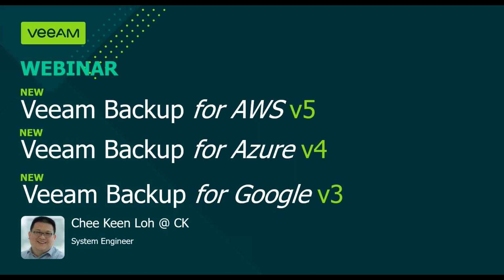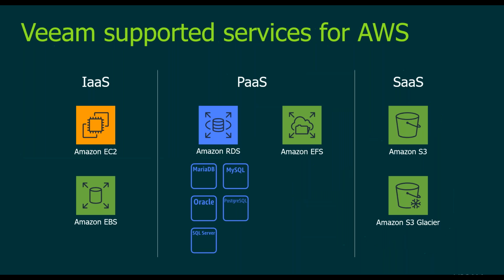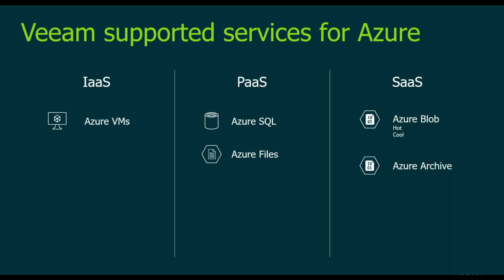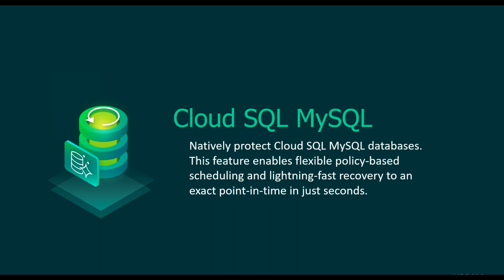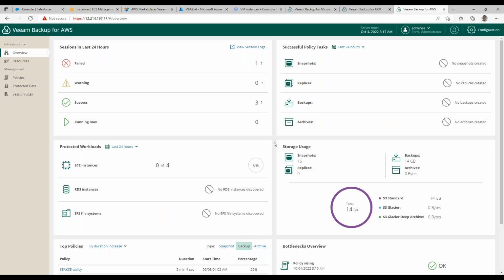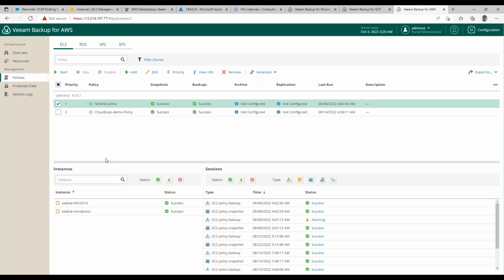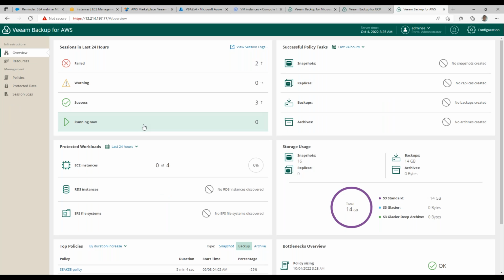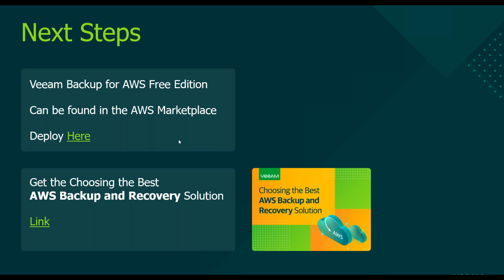SEA NEW Veeam Backup for Google Cloud Platform v3, AWS v5 and Microsoft Azure v4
Our new lineup of Veeam® Backup is finally here! Check out the newly released versions of Veeam Backup for Google Cloud Platform v3, Veeam Backup for AWS v5 and Veeam Backup for Microsoft Azure v4 for a host of new and improved features, making them their most powerful versions to date.

Watch this webinar to find out what’s new, see live demos and other useful insights on how to best protect your cloud-based workloads with:
- Veeam Backup for Google Cloud Platform v3
- Veeam Backup for AWS v5
- Veeam Backup for Microsoft Azure v4